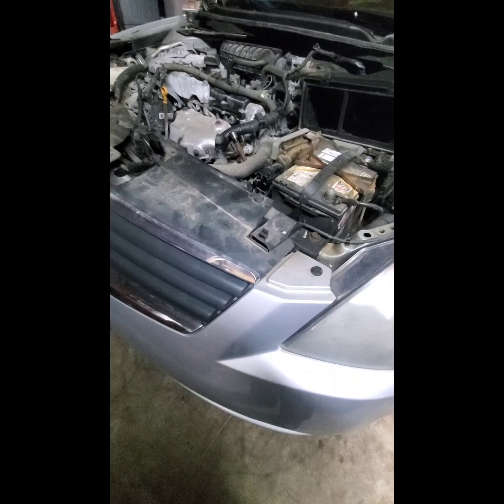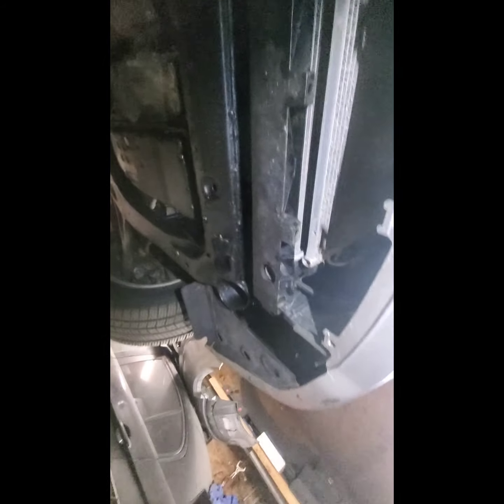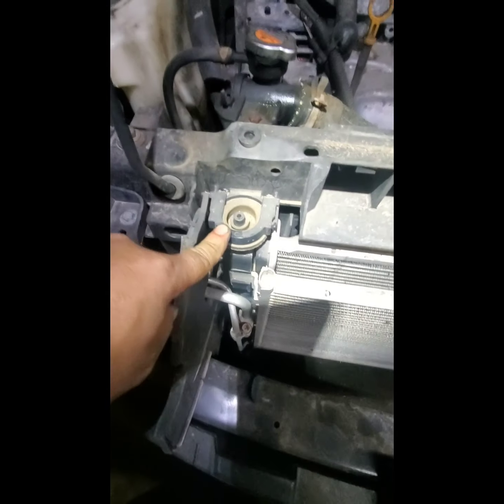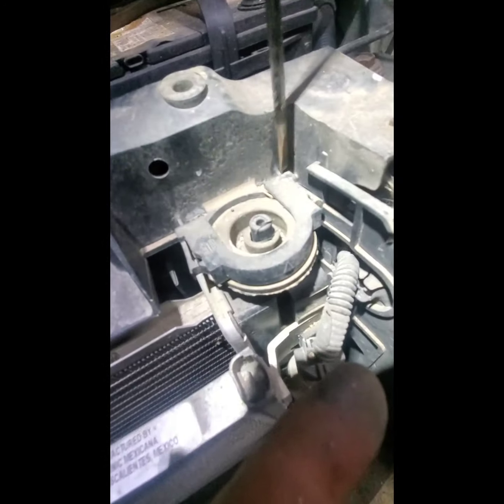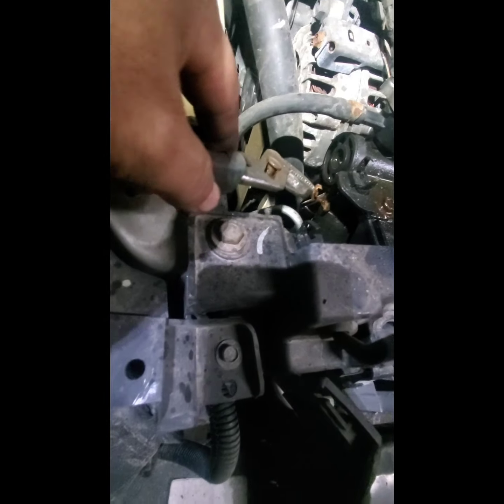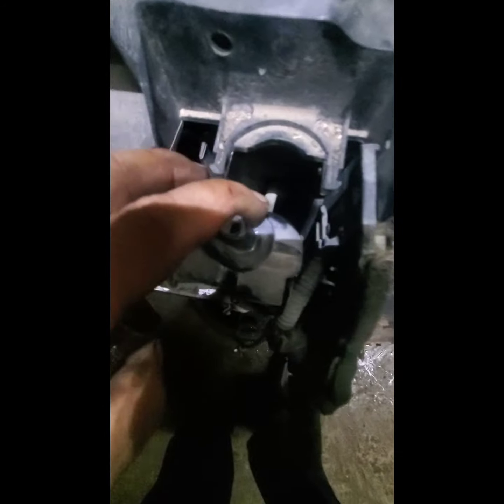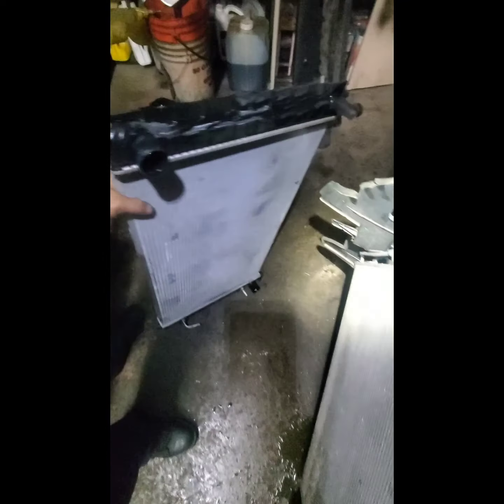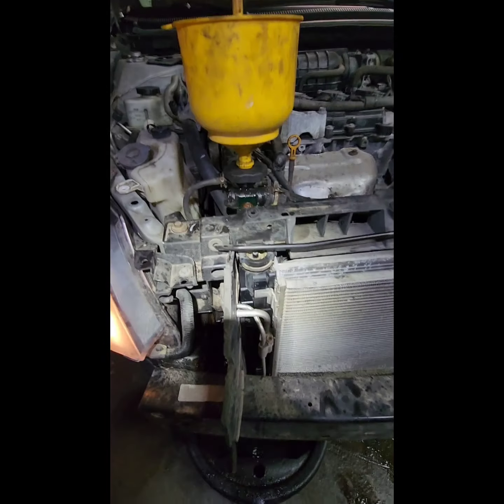How to remove & replace radiator for Nissan altima 4th gen.